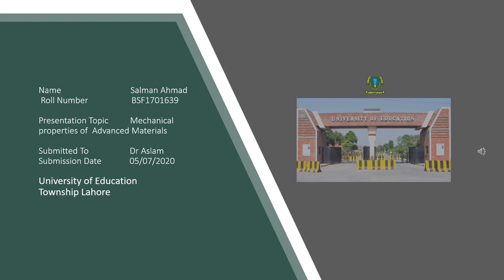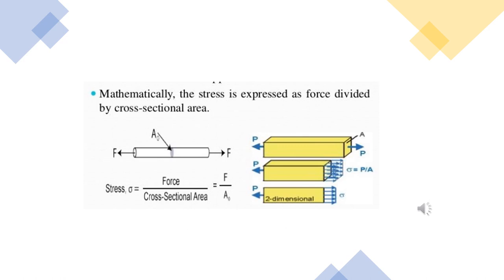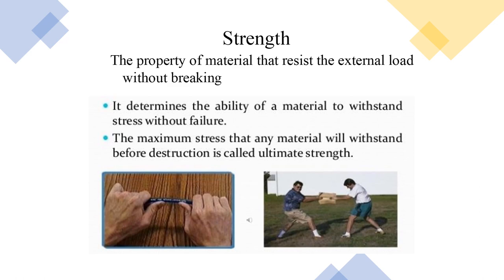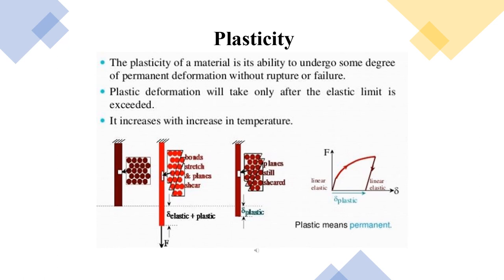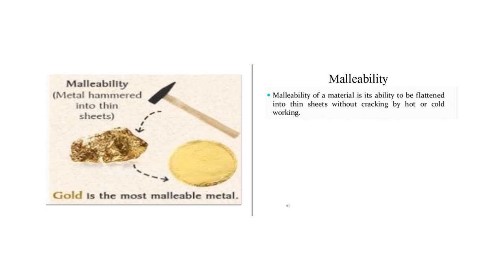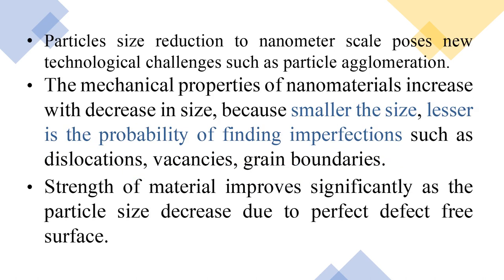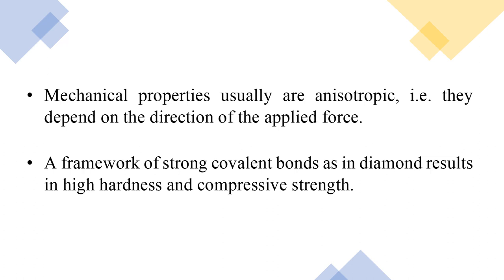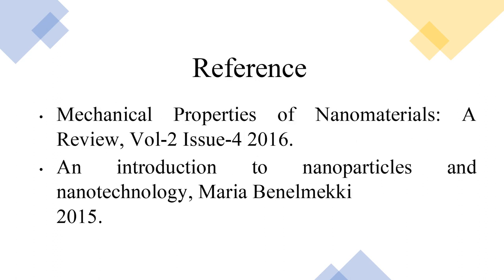Mechanical properties of advanced materials (Presentation)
Introduction to inorganic materials: Introduction to nano materials, Crystalline and amorphous states, Bonding in solids, Crystal defects, Non-stoichiometric compounds, Binary solid solutions.
Properties of inorganic materials: Mechanical, Electrical, Magnetic, Dielectric, Optical, and chemical (corrosion) properties of advanced materials, Synthesis (sol-gel, hydrothermal techniques).
Designing and characterization: Doping and purification of silicone, Physical and chemical vapor deposition, XRF, XRD and sputtering.